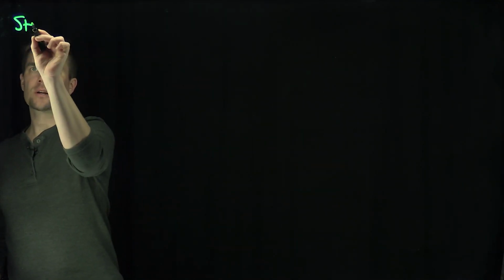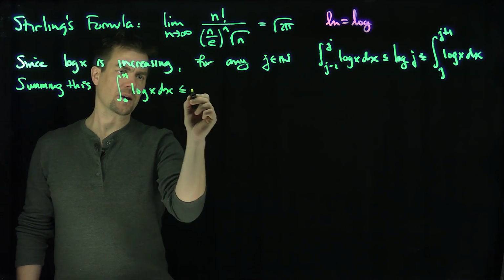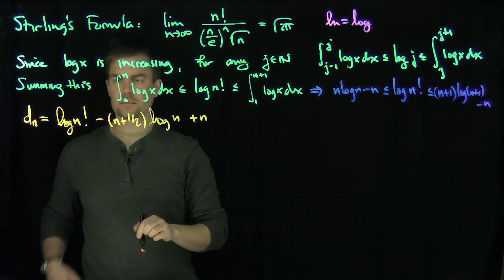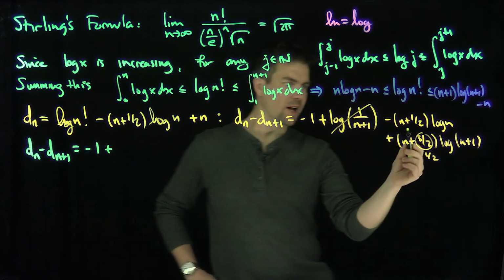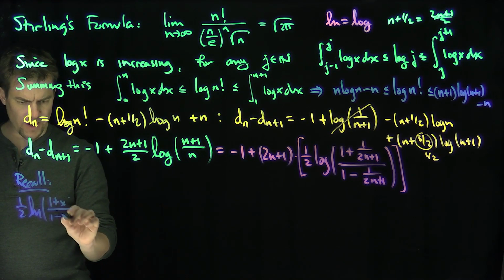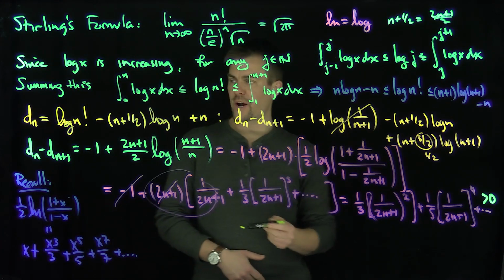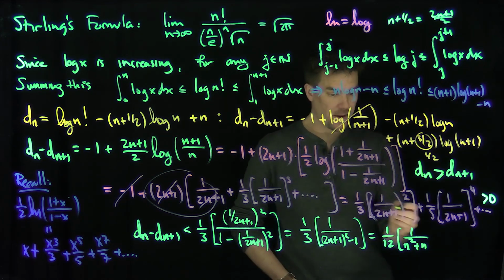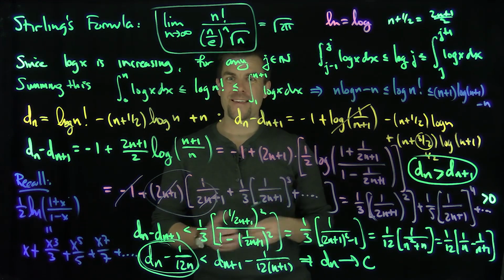Stirling's Formula: The Limit Exists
We prove the limit in Stirling's Formula exists. This amounts to showing that n! grows at the same rate is (n/e)^n \sqrt(n). The exact constant which this limit converges to is \sqrt(2pi), which we prove in another video.